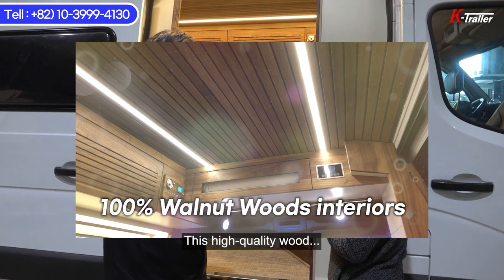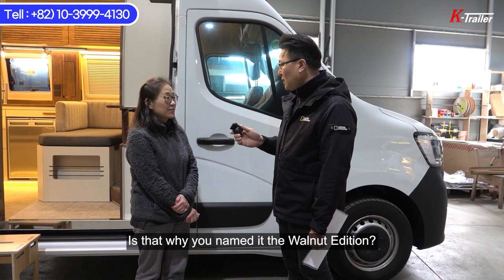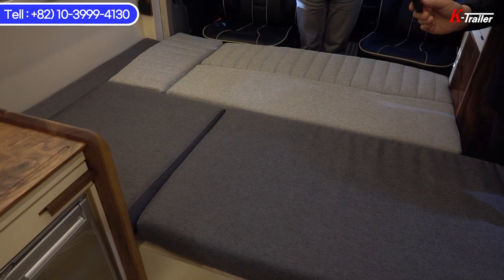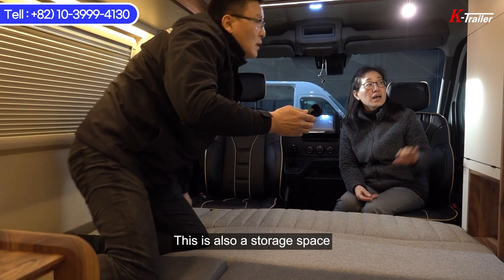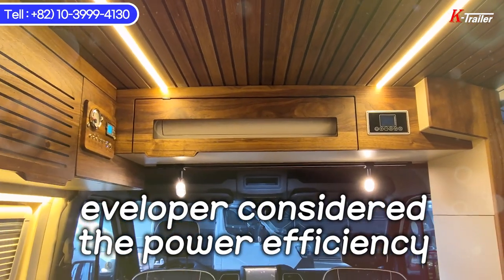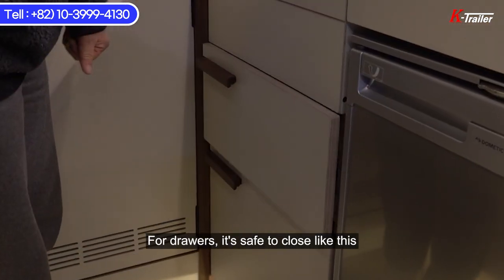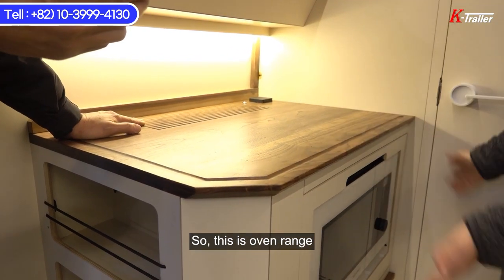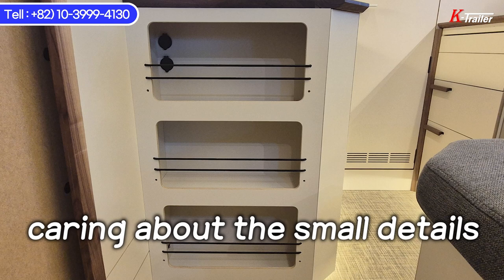What happens when a woman makes a camper van, "I make and sell it like this."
We uploaded this contents for testing AI voice dubbing and english scripts
We wait for your reply for this test contents. :)
how was this content?

Subscriptions and likes are a big help in making videos.

Hello, I'm Woo Sa-hyun, CEO of K Trailer in korea

Today, it's made of 100% walnut wood
Class B Renault Master Camping Car

Among them, in line with the 2024 Euromaster N Walnut Edition launch of 'Eunha Mobile'
I prepared this video.

00:00 Highlights
00:28 Eunha Mobile CEO Kim Tae-sun
01:33 Introducing Walnut Edition
01:58 Walnut Interior
02:27 Swivel Chair
03:00 Introduction to the Bed
03:58 Efficient Space Design
04:19 Electric Charging
04:58 Storage space
05:40 Appreciation of Usahyeon
06:24 12V air conditioner
06:56 Hemelesa hinge
07:33 Domatic Refrigerator
08:22 D5 Heating
09:11 Drainage Facility
09:38 Present Event
10:54 CNC Processing
11:45 shower booth
13:14 Automatic earnings
13:34 Internal soundproof
15:37 How do you feel about the end